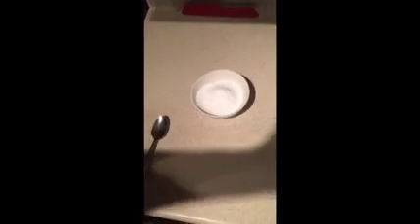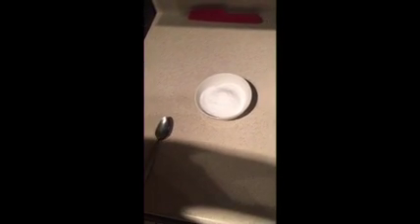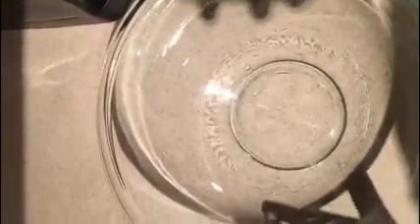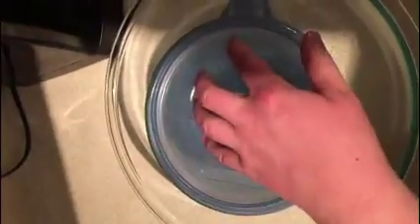Junior and Ethan